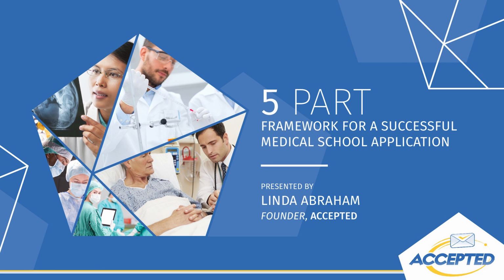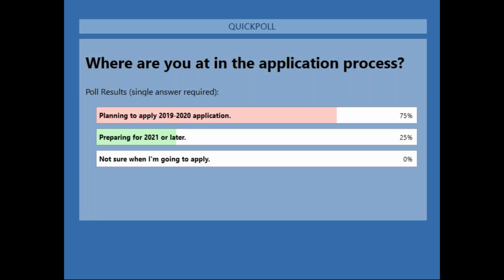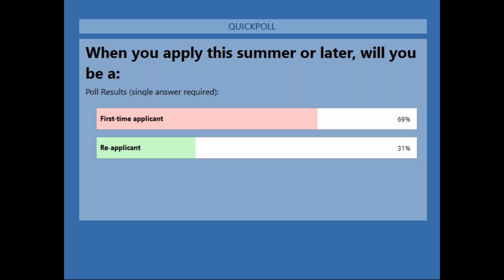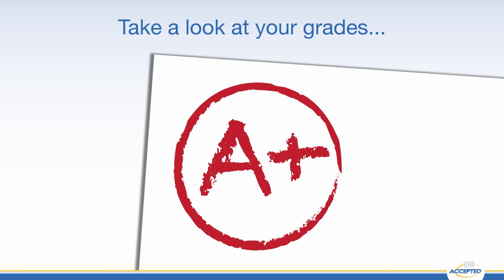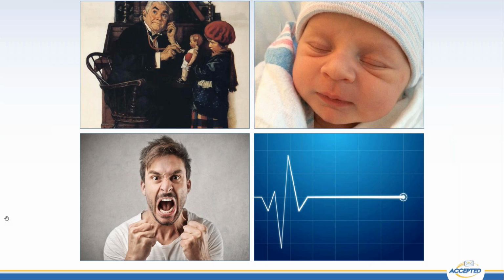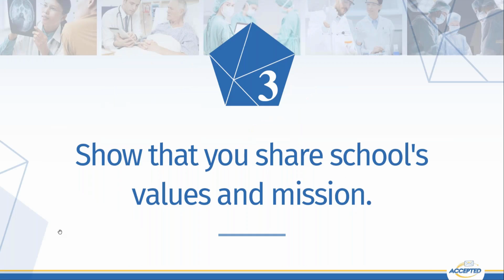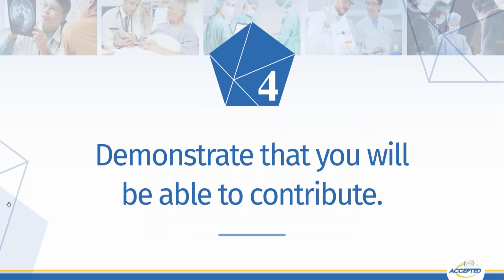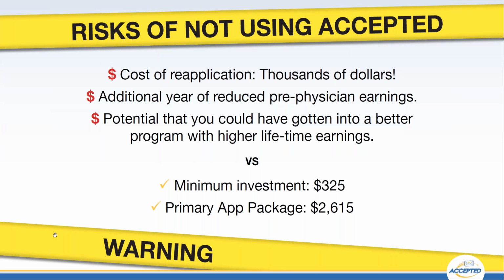The 5-Part Framework for a Successful Medical School Application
Getting into medical school is likely to be one of the hardest things you’ve ever done in your life. There are thousands of tiny elements required, and a misstep on any one of them could potentially keep you from getting into medical school. That’s why we created our 5-Part Framework for a Successful Medical School Application.

In this webinar, we will walk you through a detailed plan to help you improve your application. Taking these steps can help ensure that the highly selective admissions committees that will be evaluating your application will remember your name—positively.